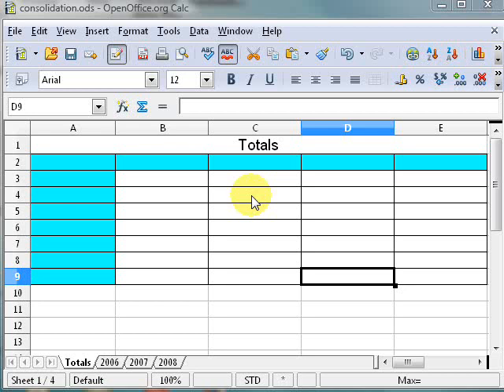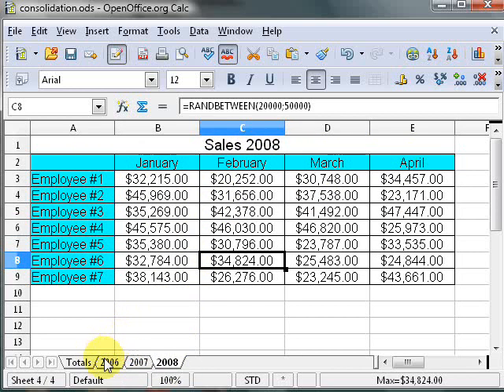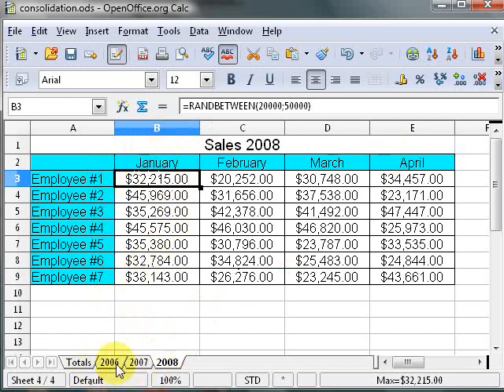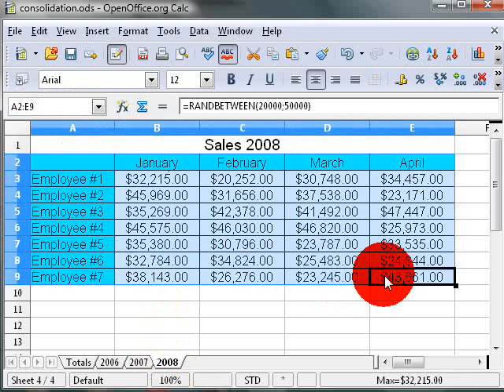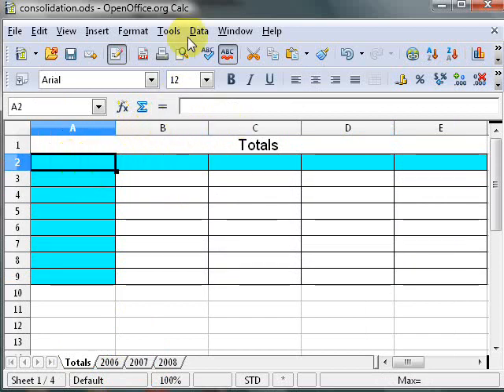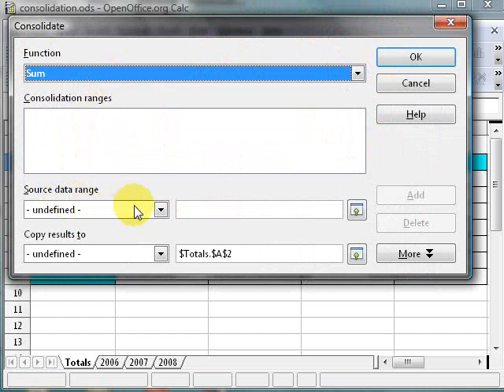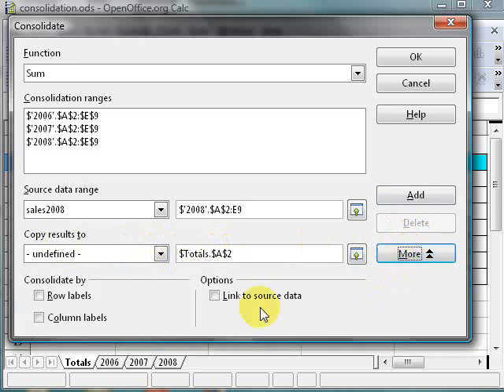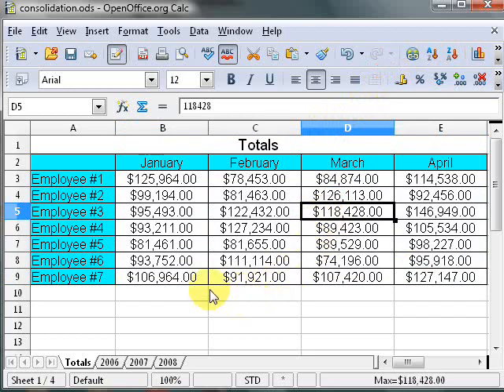Calc Consolidate #1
This tutorial describes how to use the Consolidate feature in open office calc.